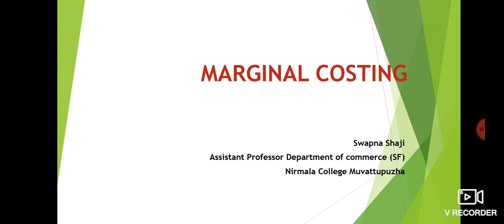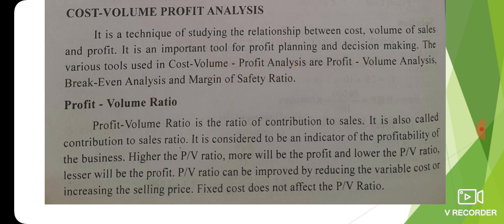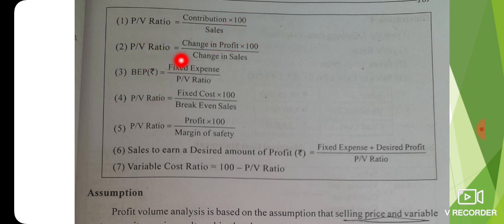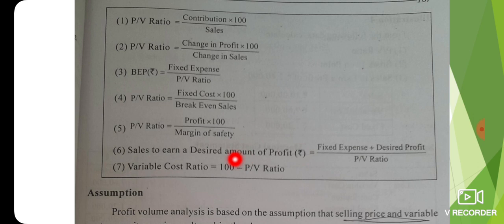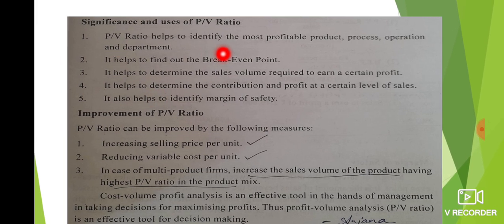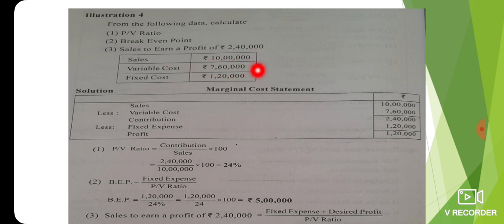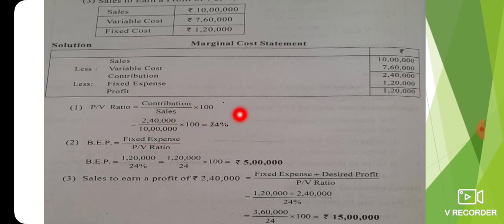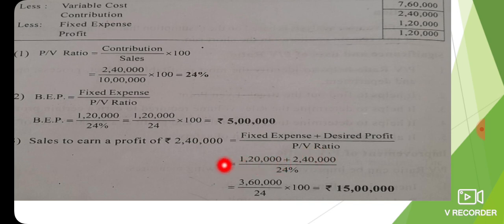Cost Volume profit analysis, Marginal costing, cost accounting 2